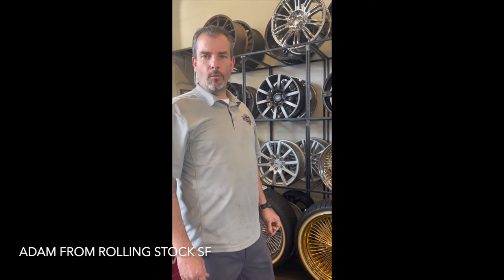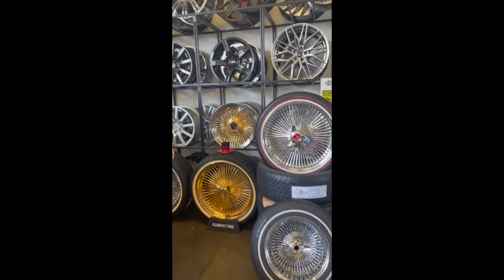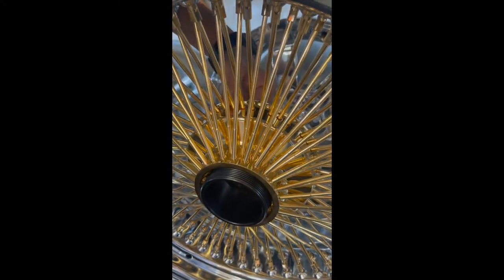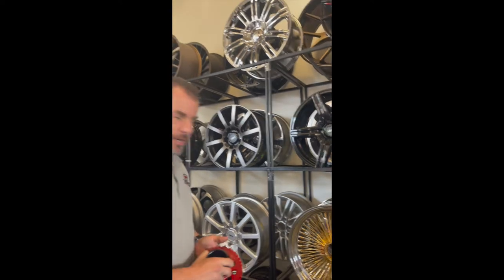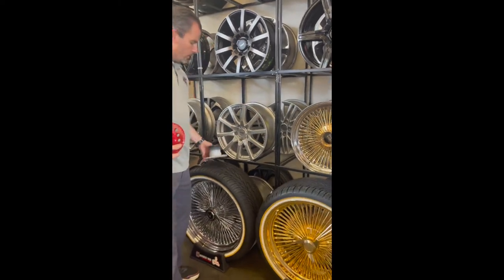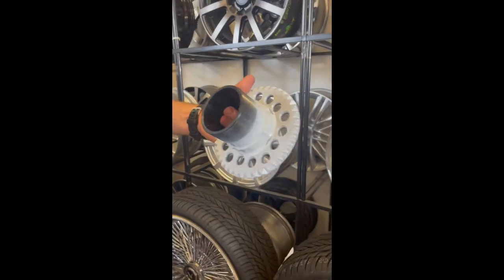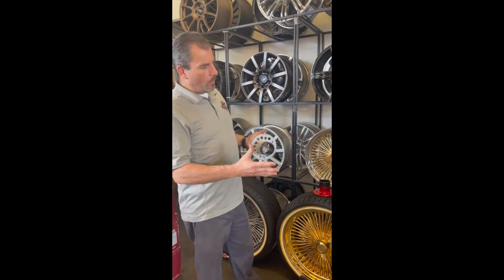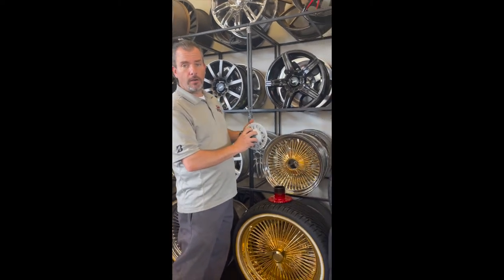Wire Wheel Adaptors - How They Work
Knock-off style spokes (aka wire wheels) require an adaptor in order to be mounted on a vehicle.
There are a few different types of adaptors, but the ones in this video are the most common.
Here at Rolling Stock San Francisco we are wire wheel Experts!
We find that folks have a lot of questions about wire wheels; the fitment is different and unique with lots of variables (finish, size, construction, etc).
What would you like our next video topic to be?